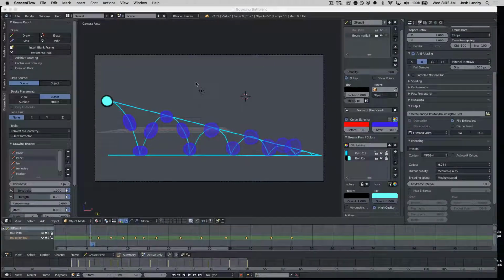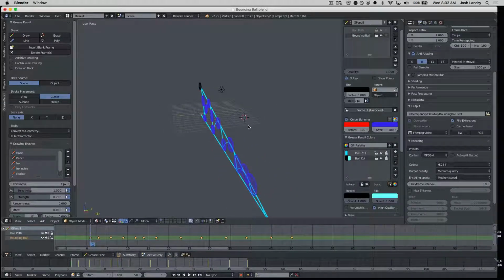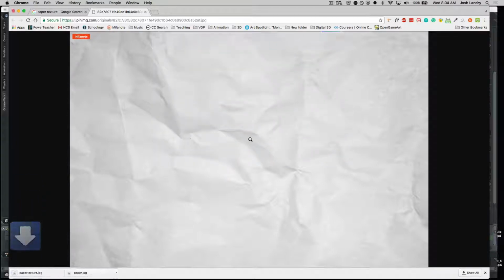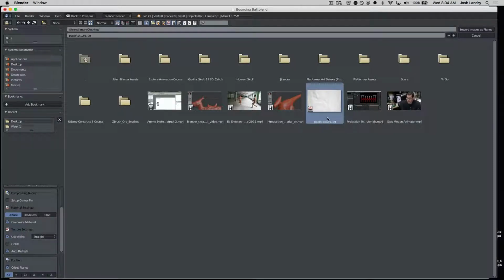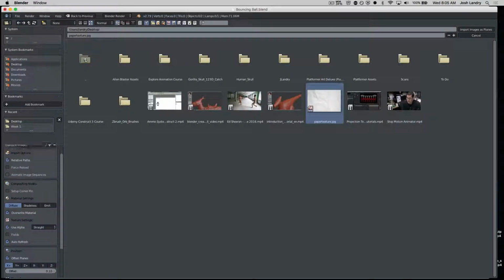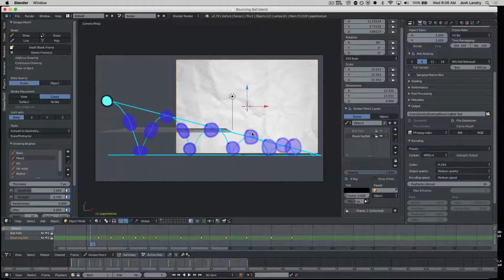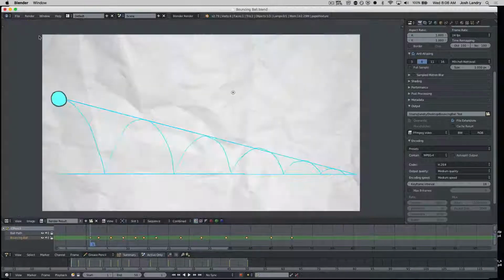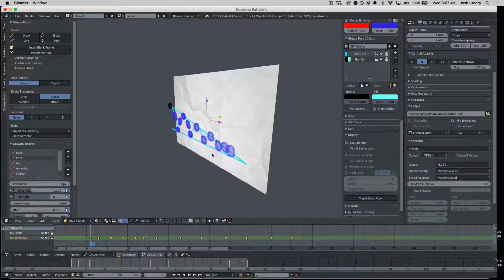Blender GP - Adding an Image Plane